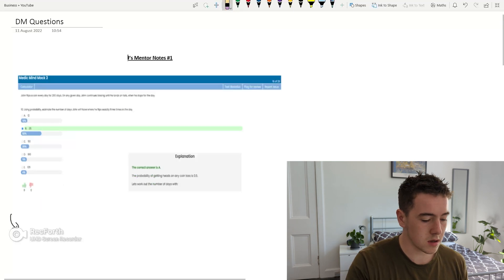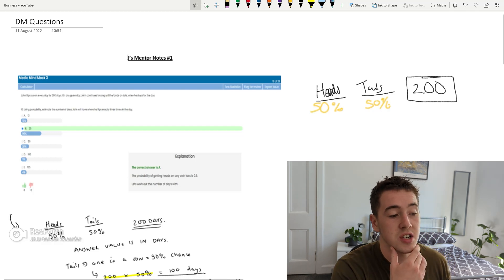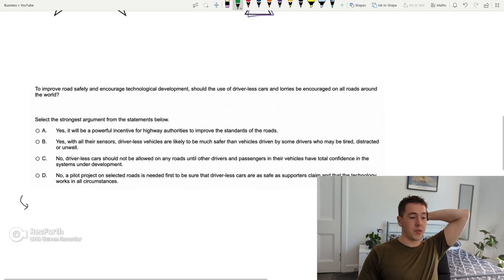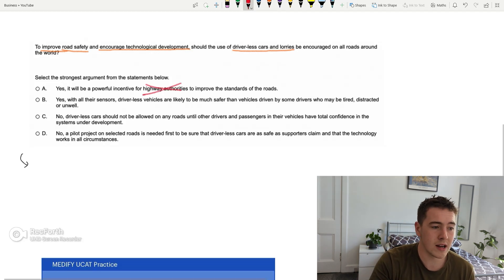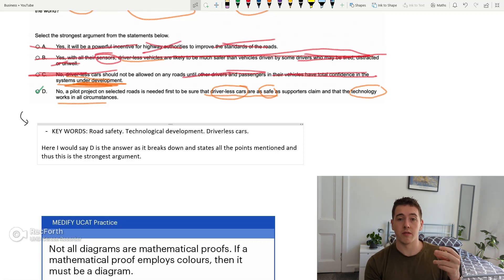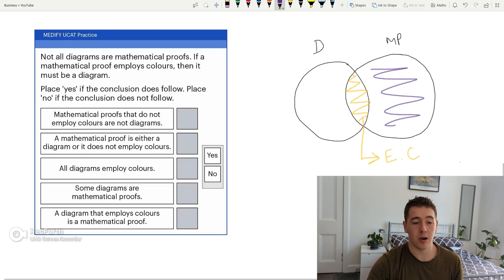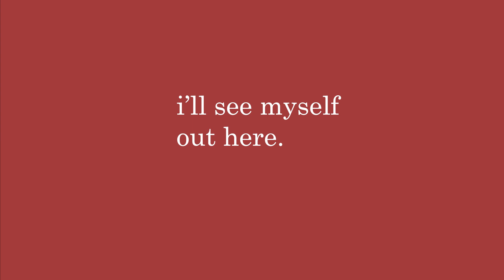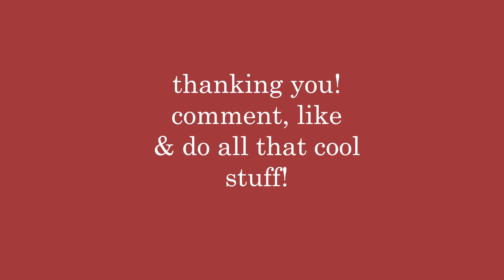UCAT Decision Making | Work Through Questions with Me (2022)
Due to popular demand I have worked on some UCAT 2022 decision making questions to work through with me live. Pause at the start of each question and try them! The questions are being collated from online rescources and from the mentoring sessions I host 1 to 1 over discord.

If you want the chance to have a FREE 1 to 1 with me, comment anything on my short and I'll enter you in. After the contest is over, I'll be taking people on a premium service to provide much more added value than a generic YouTube video can do.